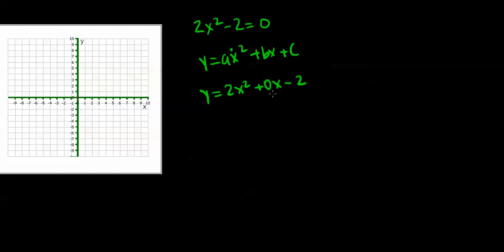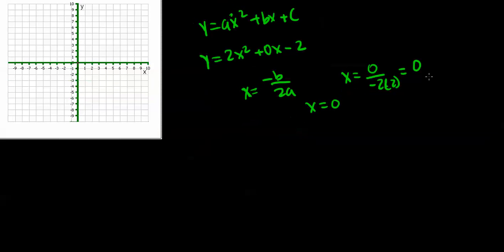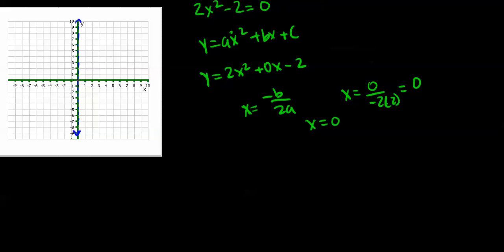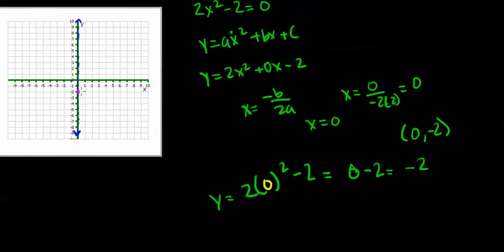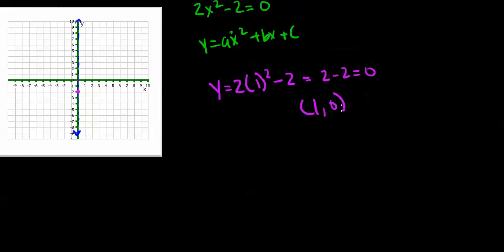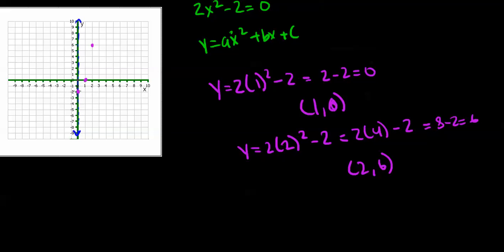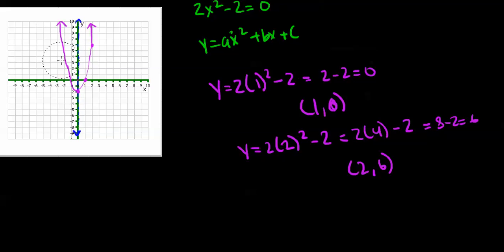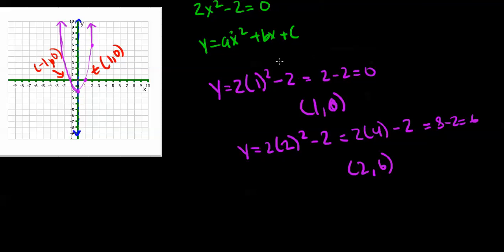Chapter 9 Section 4 Solving Quadratic Equations by Graphing